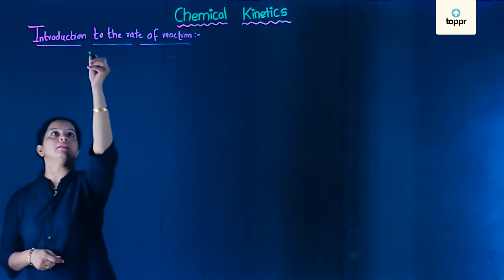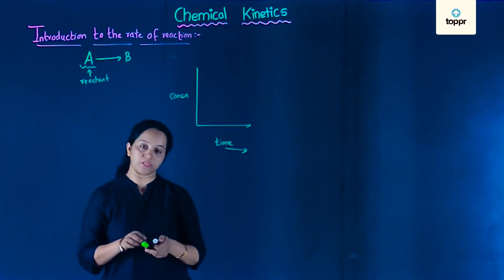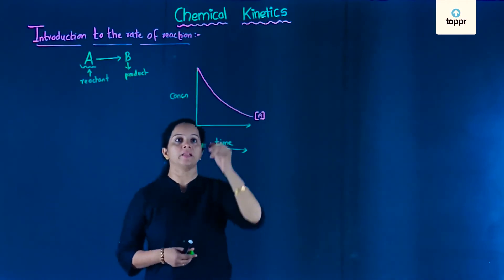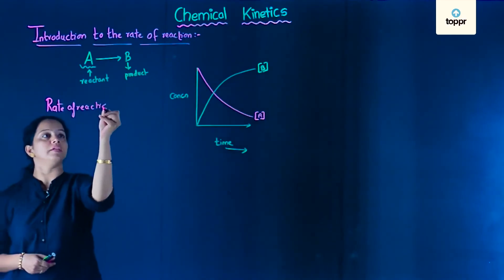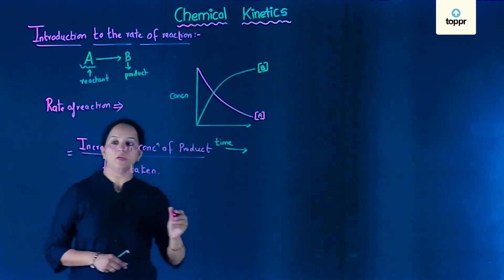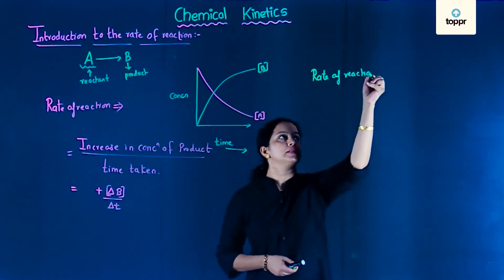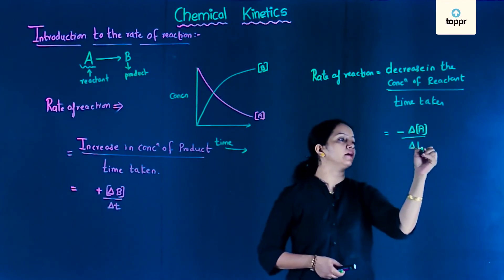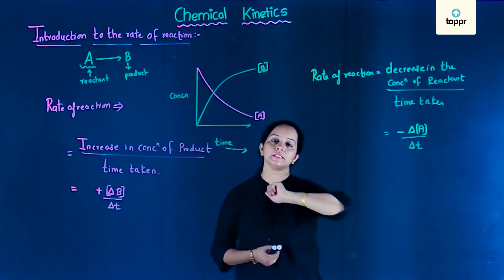Introduction to chemical kinetics | Chemistry | Class 11 Chemistry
Chemical kinetics is a branch of physical chemistry that is concerned with understanding the rates of chemical reactions.

* 2000+ hours of byte sized video lectures